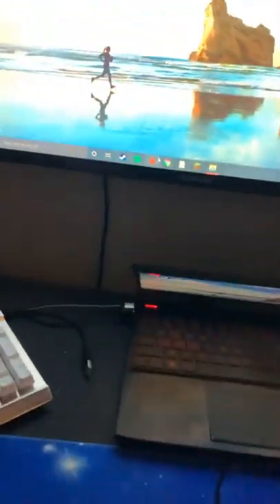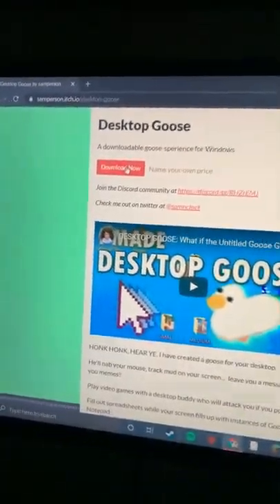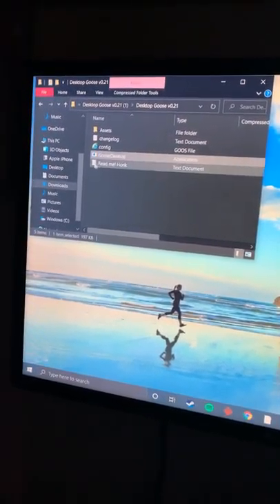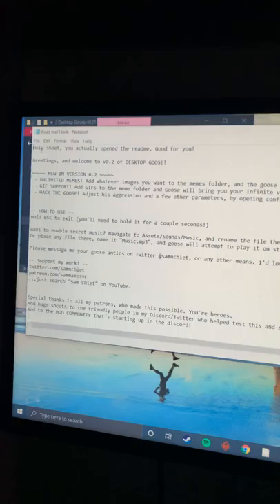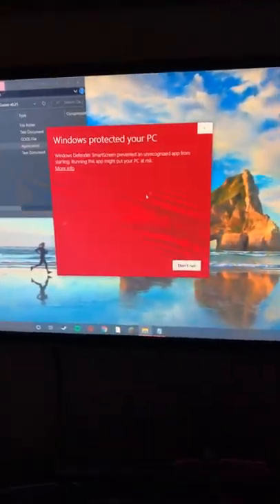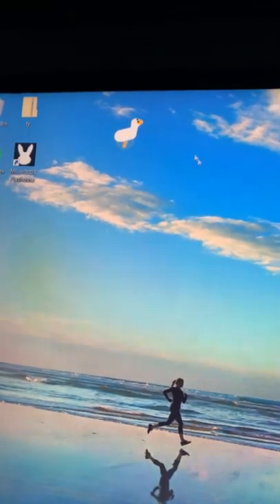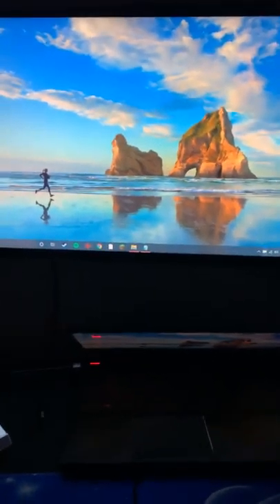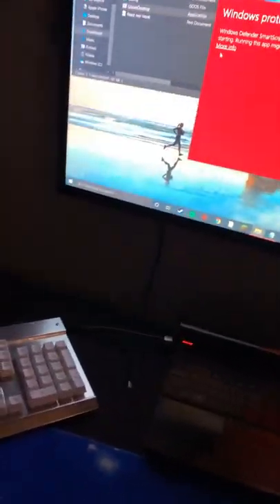How to get desktop goose